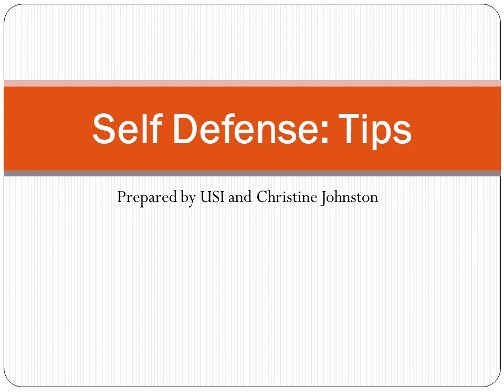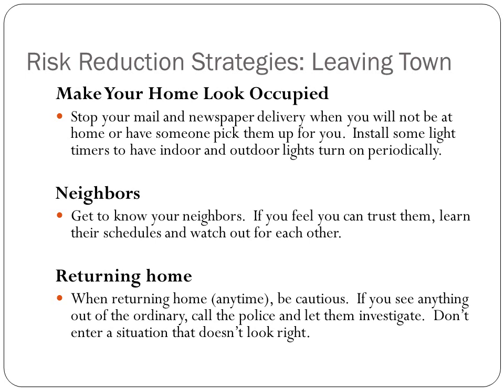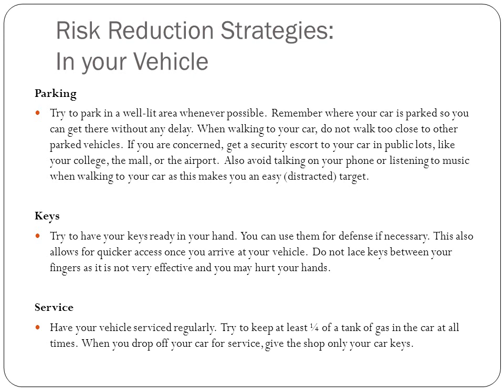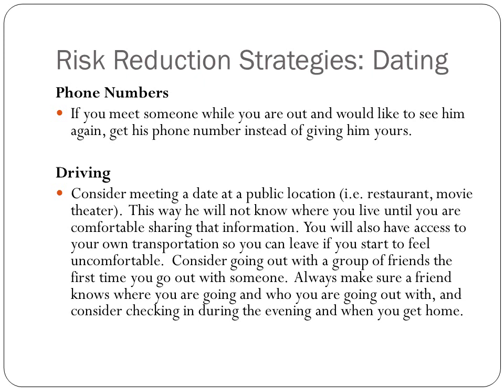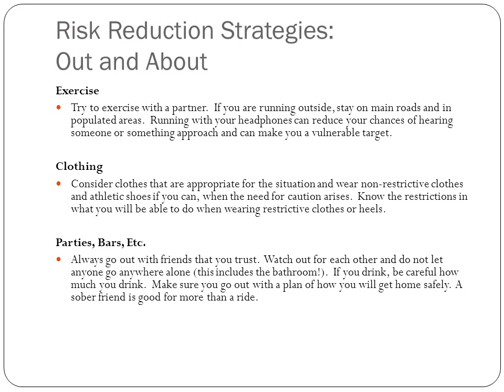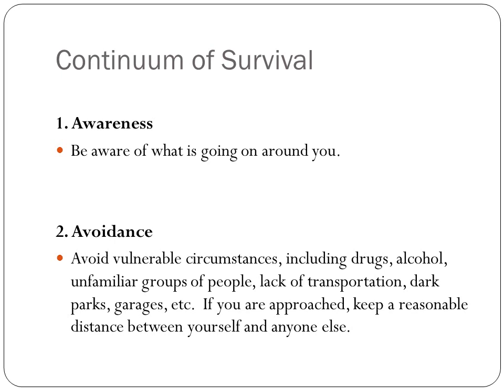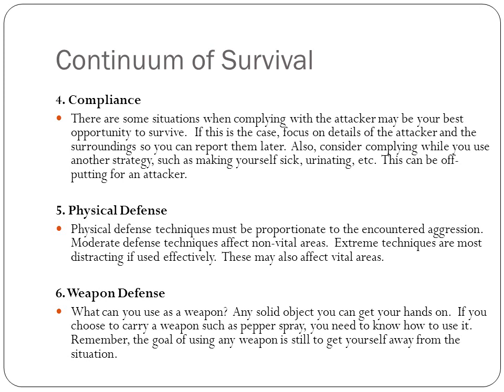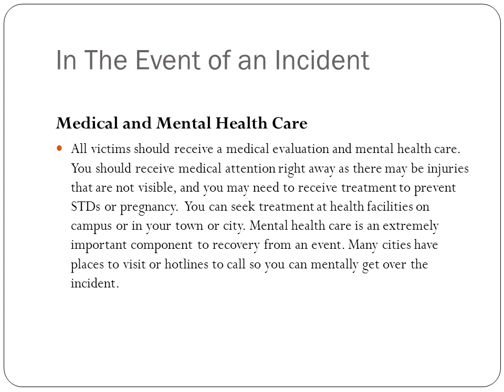Self Defense for Women: Tips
This short video is full of useful and practical tips from Christine Johnston, University of Southern Indiana. Narrated by Mary Lynn Dennis, Girl Scout Gold Award recipient, this video aims to prepare women of all ages on specific things they can do to reduce their risk of being victims of assault.